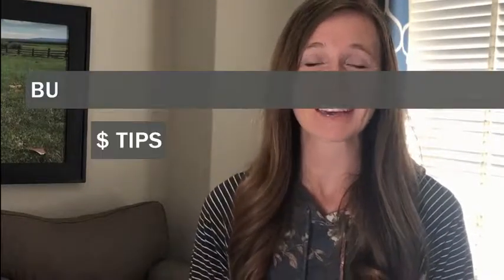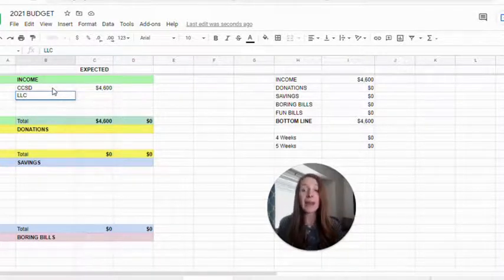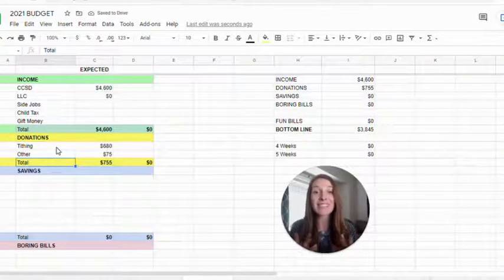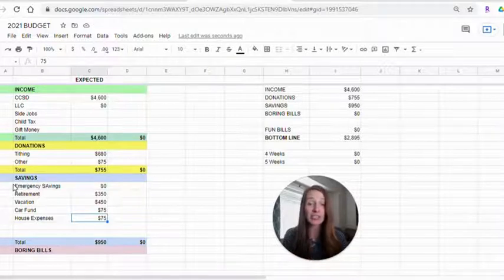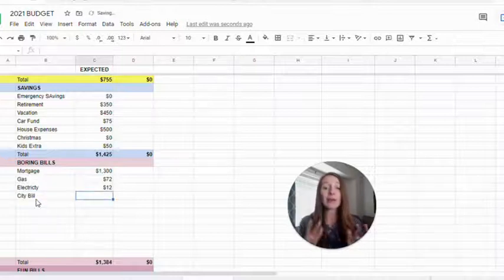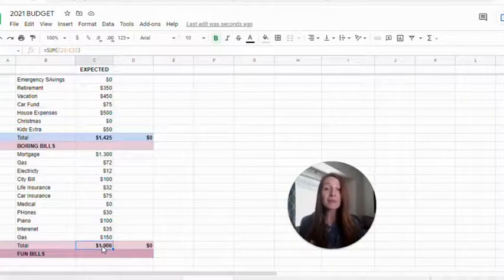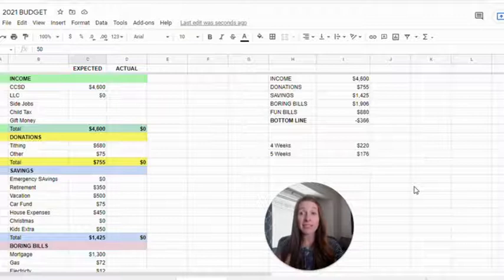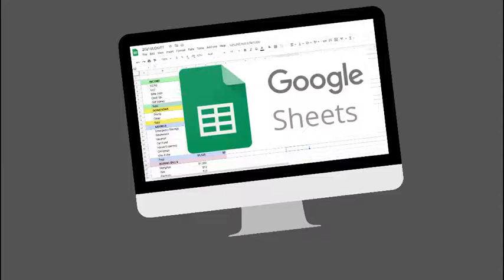How to Create a Budget with Google Sheets // Easy Budget Tutorial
Ready to create a new budget?  You can do it {for free} using Google Sheets.  In this video I show you how I setup a budget for our family using Google Sheets.  I walk through how I setup the video and share my budget template for Google Sheets.

Video Link: